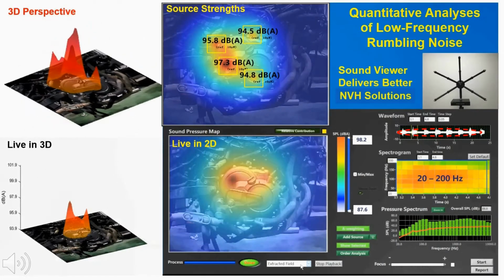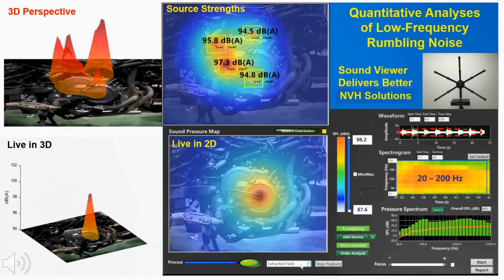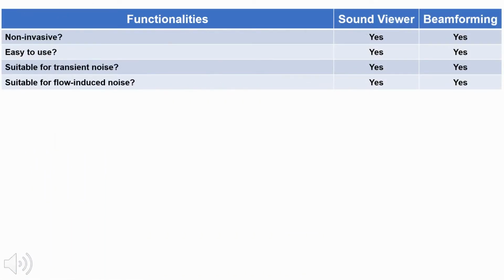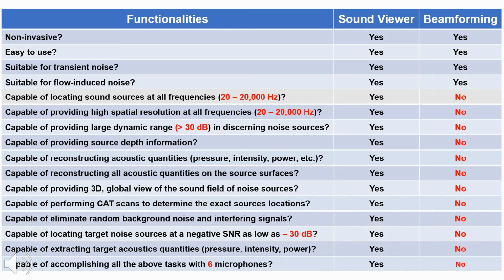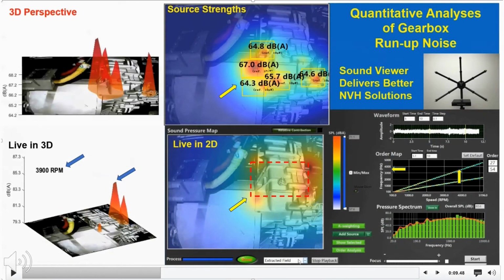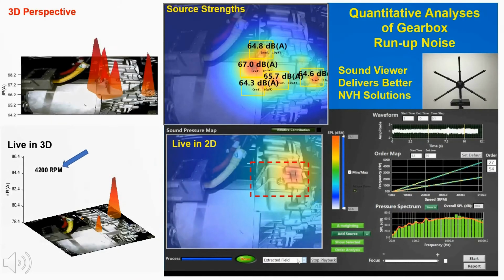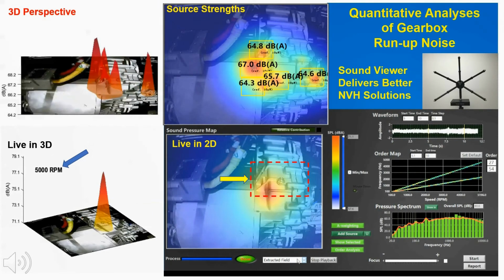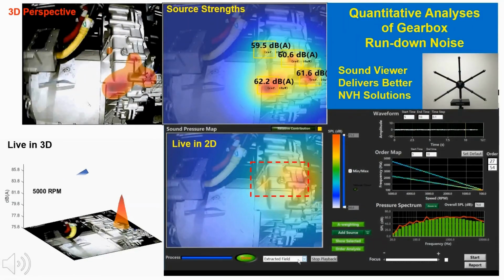Visualizing Gearbox Run-up and Run-down Noise through Sound Viewer